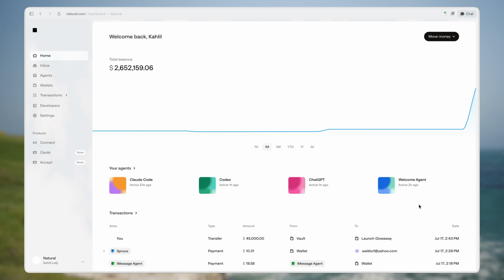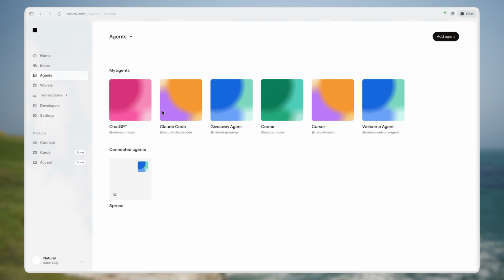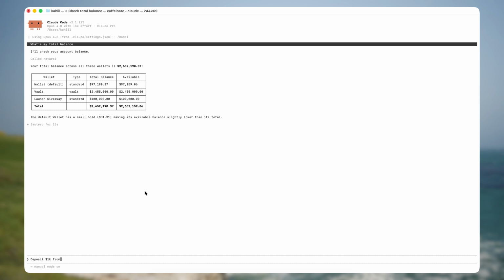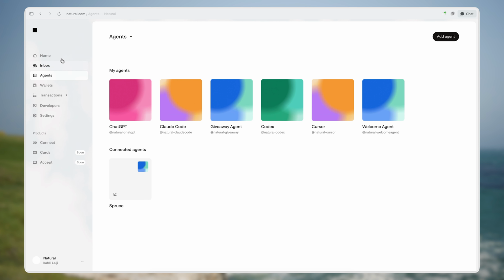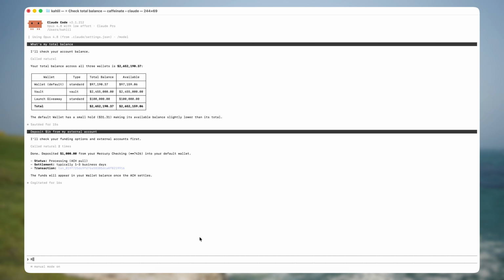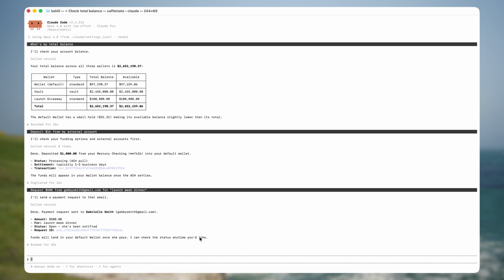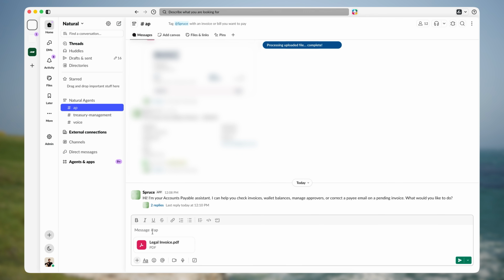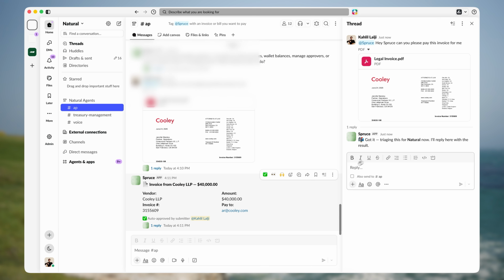Agentic Payments with Natural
Natural powers agentic payments. Get a tour of the product and the first six payment primitives.

Live now:
- Wallets — FDIC-insured* wallets for agents
- Vaults — One-way accounts. Agents move money in, never out
- Pay — Send money to an agent, business, or consumer
- Request — Collect money from an agent, business, or consumer
- Transfer — Move funds between internal and external accounts
- Connect — Build platforms and marketplaces on Natural

Coming later this year: Voice, Accept, Cards, Charge, Credit, Direct, Billing

Natural is a financial technology company, not a bank. Wallet Accounts and banking services are provided by Column N.A., Member FDIC.

* Natural is a financial technology company, not an FDIC-insured depository institution. FDIC deposit insurance covers the failure of an insured depository institution. Certain conditions must be satisfied for pass-through FDIC insurance to apply. Deposits in Wallet accounts are FDIC-insured through Column N.A., Member FDIC, and Column’s Sweep Program Network Banks.